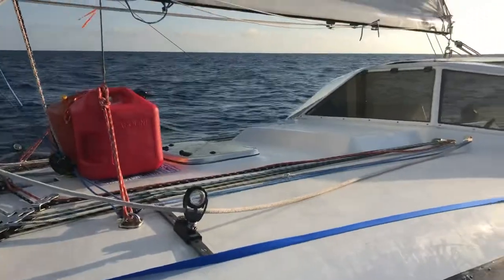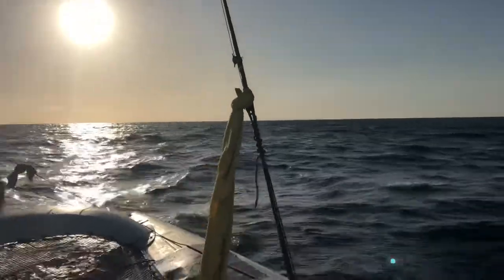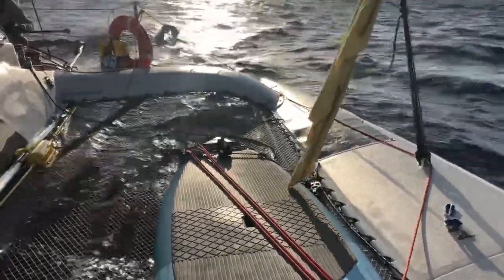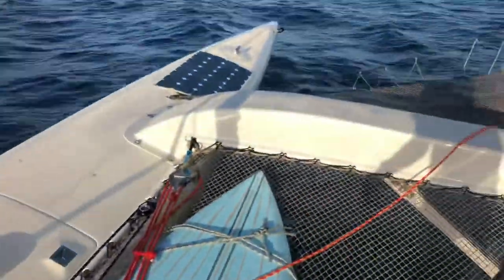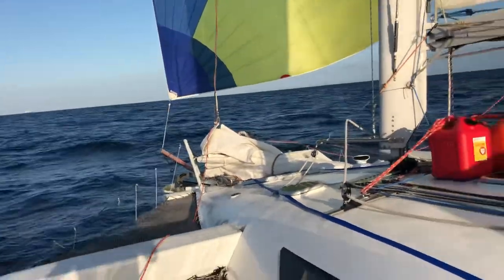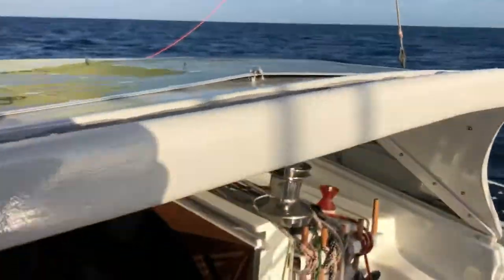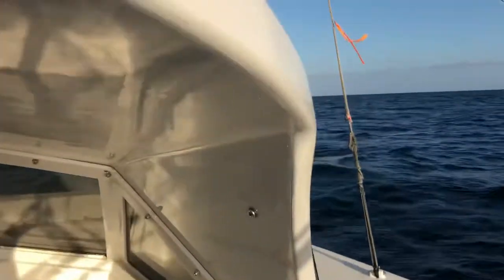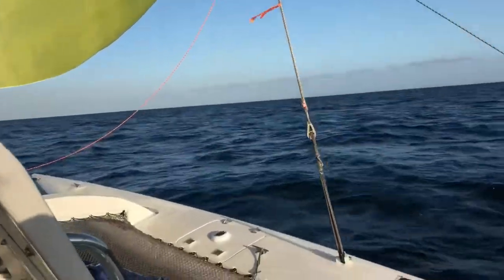Ravenswing’s first spinnaker hoist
Final miles of SF to LA transit, sailing in the Santa Barbara Channel